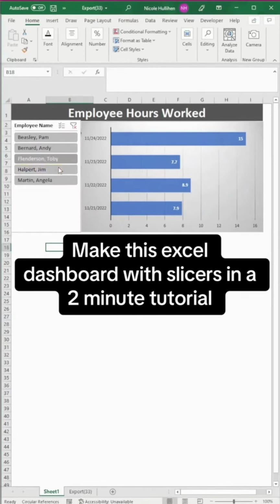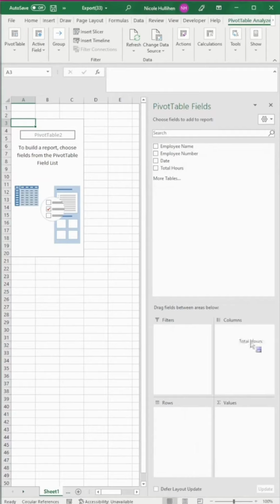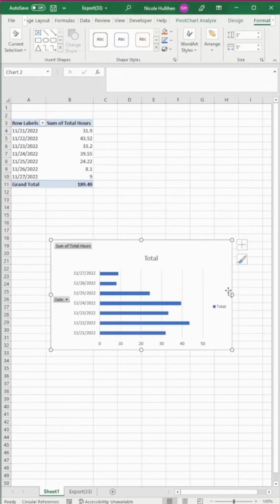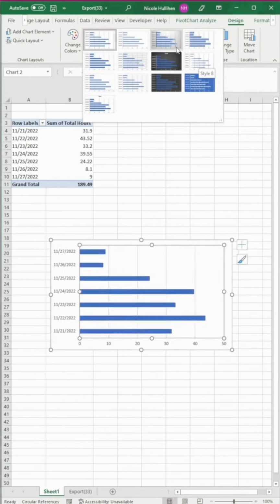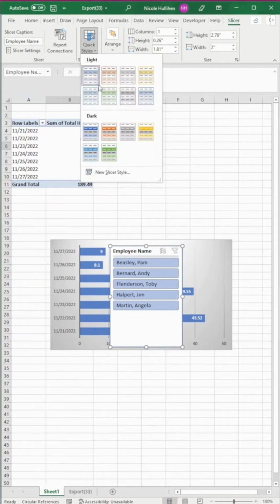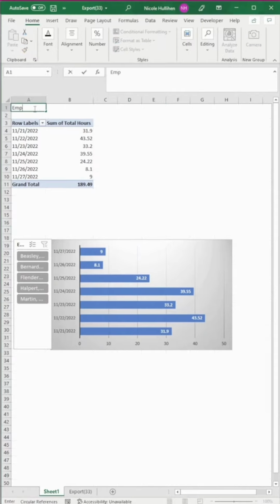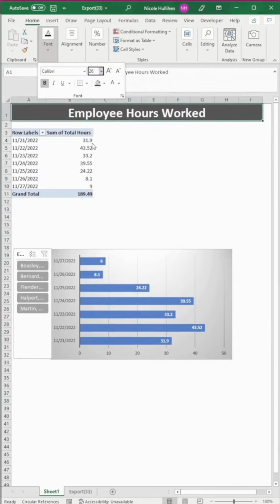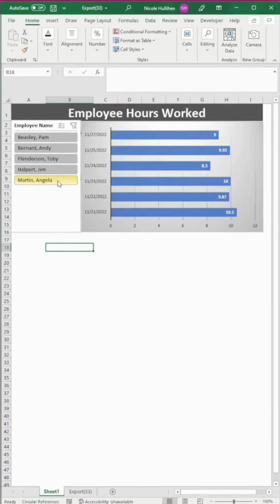Excel slicers to filter employee hours worked chart